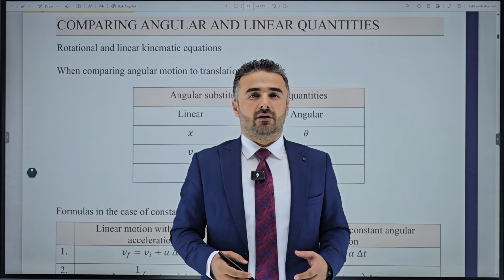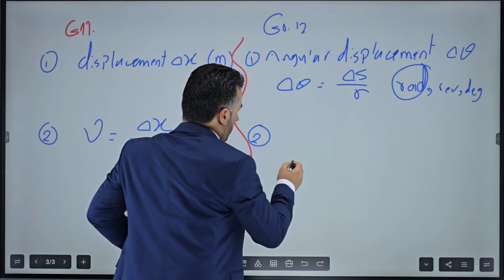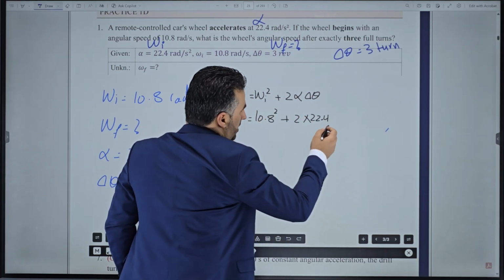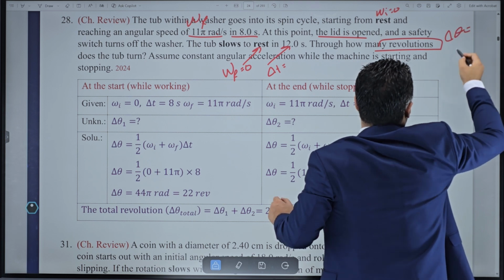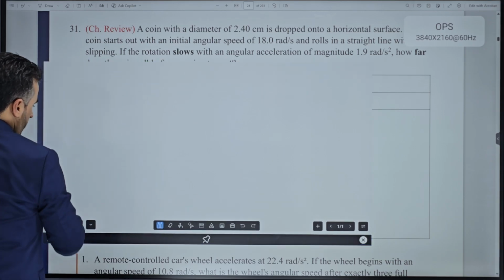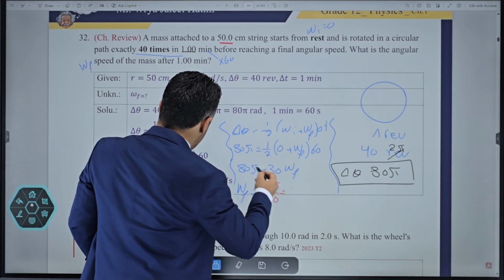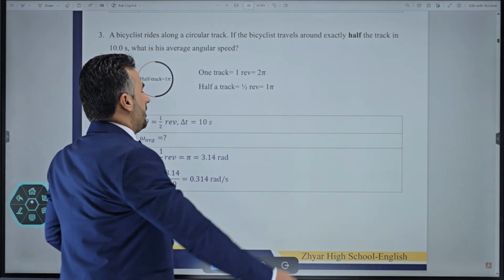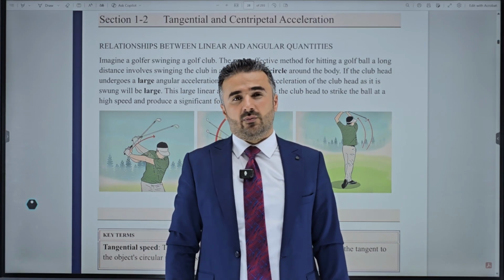Ch.1 Lesson 4